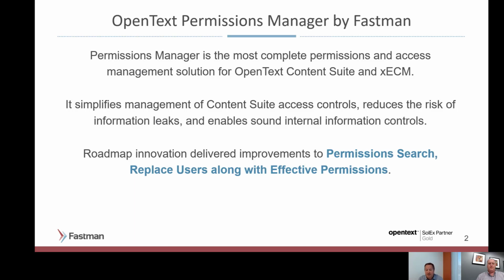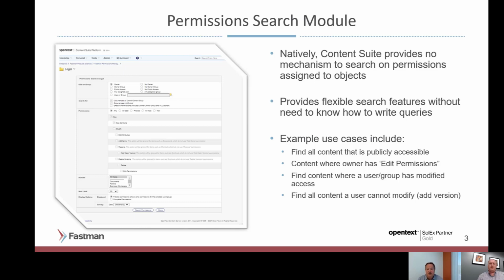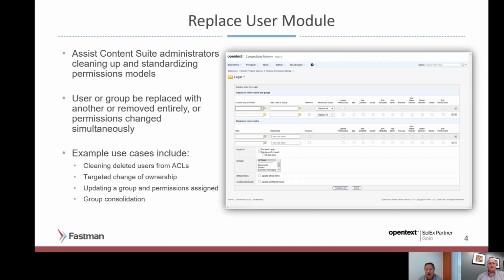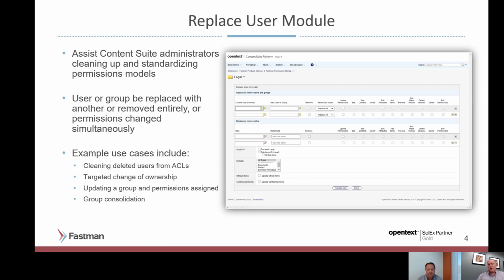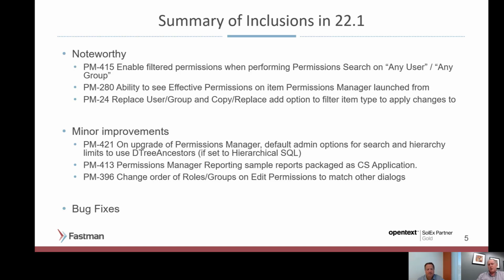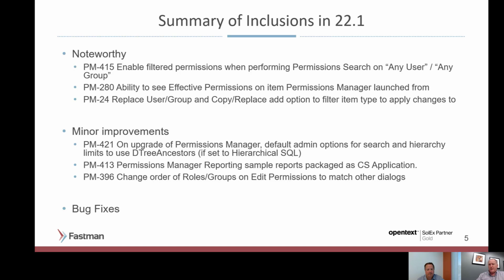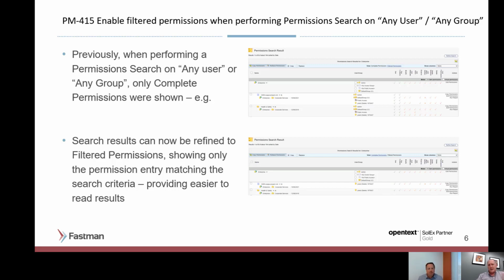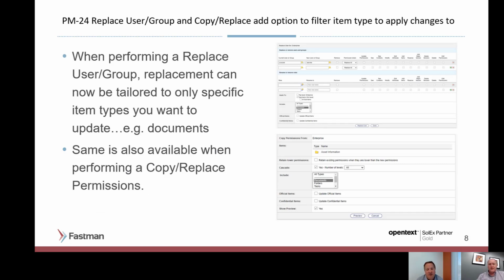Fastman Permissions Manager 22.1 Release